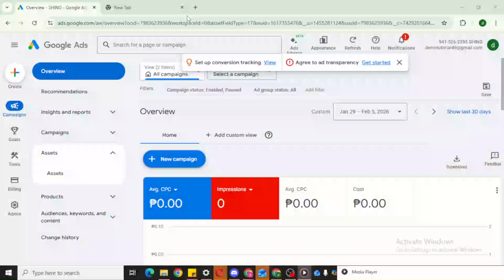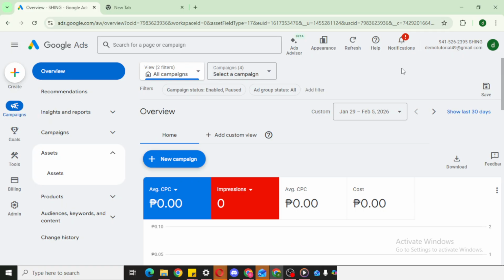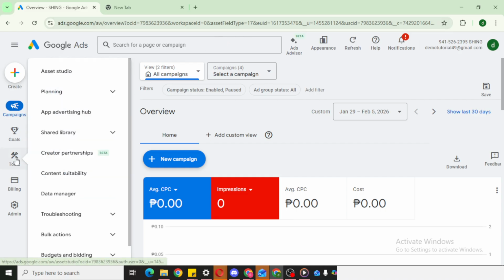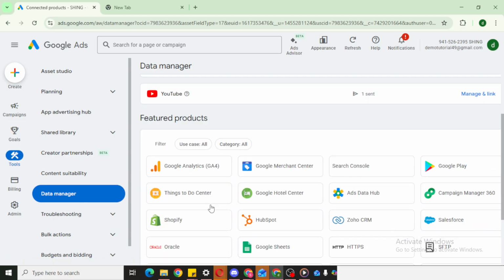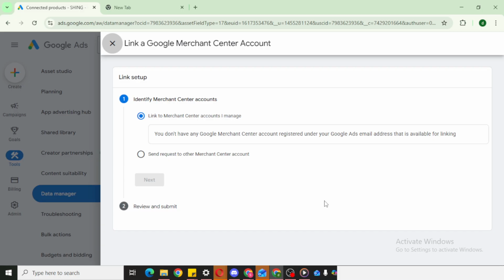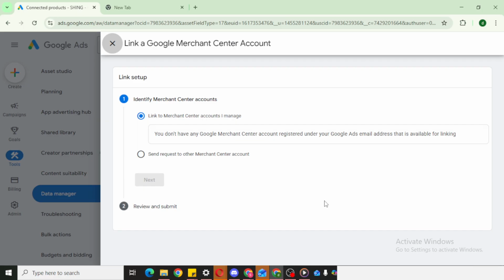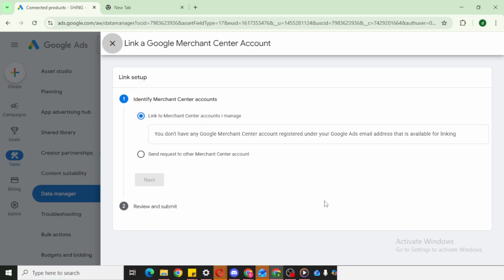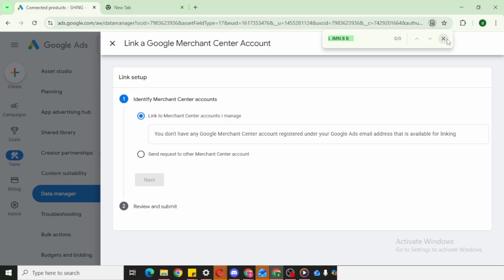How to link Google Ads account to Google Merchant Center (full guide 2026)